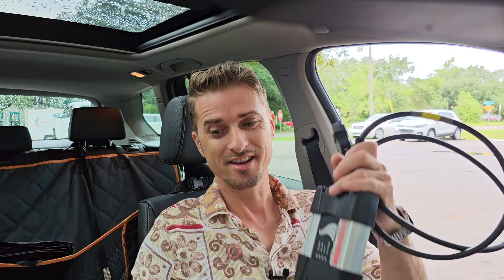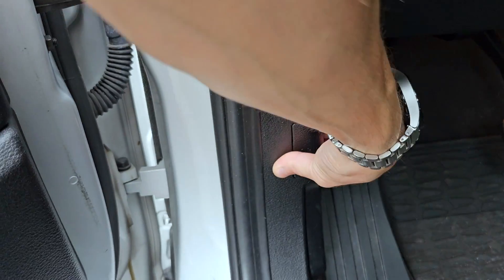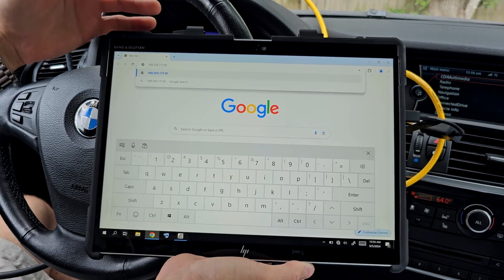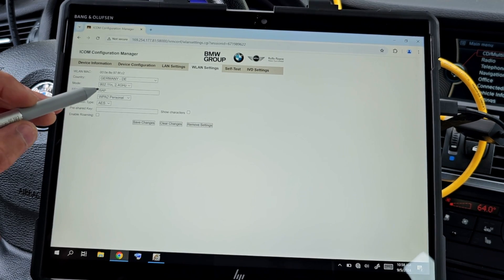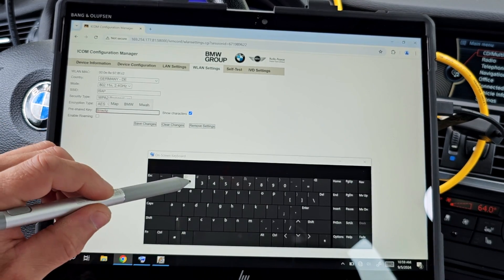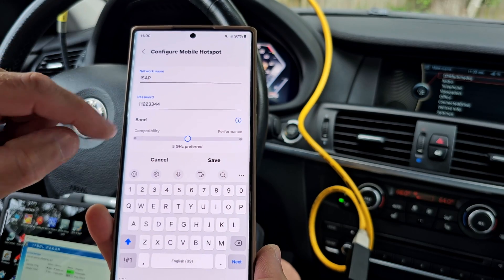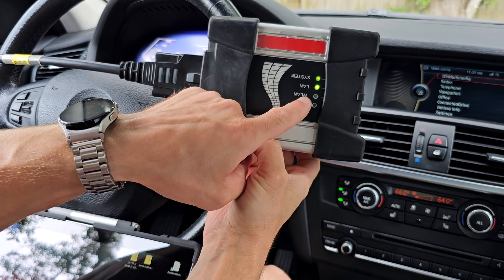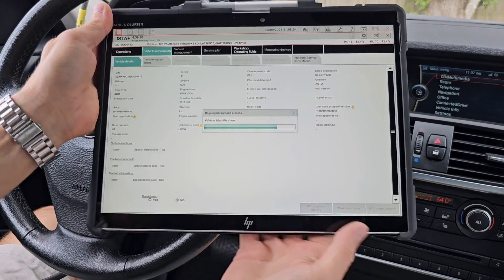How to set up BMW ICOM for Wi-Fi connection !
This steps are similar for ICOM A2 and also can work with ICOM clones

I've been doing this for over 15 years, that's why some things may seem simple in this videos. I have a vast experience working with BMW MINI and Rolls Royce , and that's why you may see things that seem impossible or very difficult to do, done easily !

This channel is not an advertisement for a shop or something like that, it is for Educational and Entertainment Purposes only, Thank You for your interest and appreciation!

Panel Clip Pliers for removing clips and harness :

 Tesa  Highest Quality Heat Proof Engine Compartment Wiring Tape  :

3 in 1 Rework Solder Station